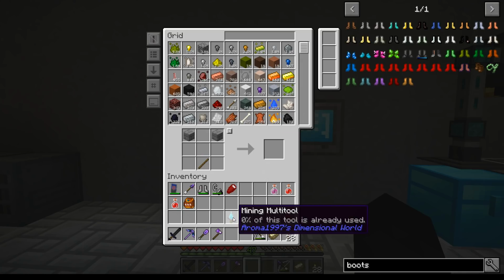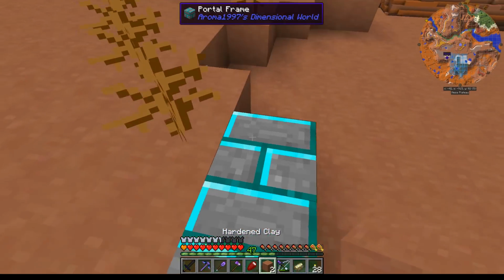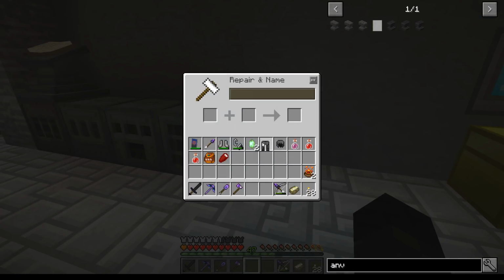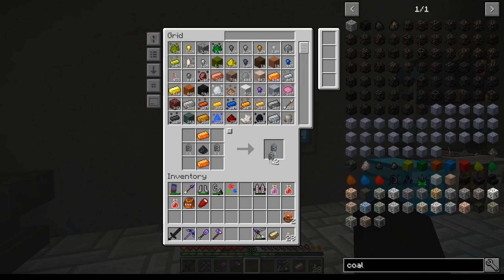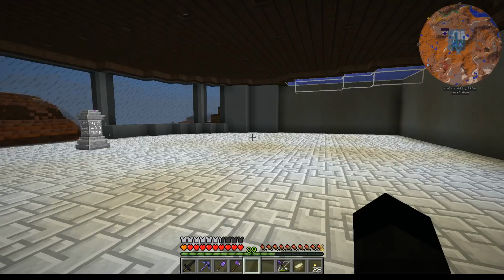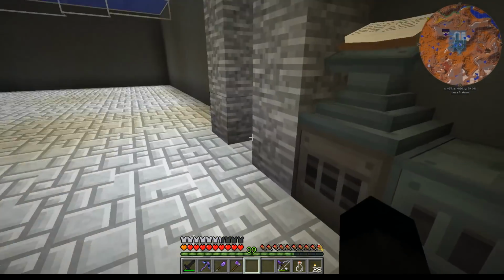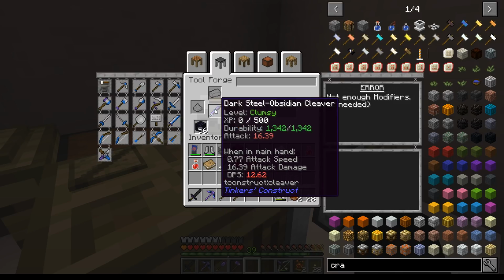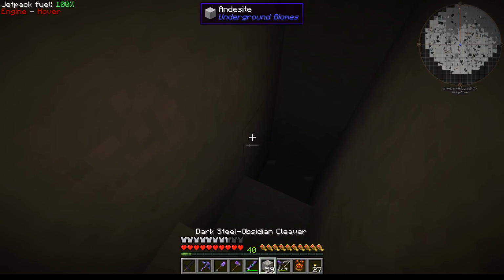Simple Life 2 - 31 - Dark and Steelie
What is dark and steelie? Dark Steel of course.